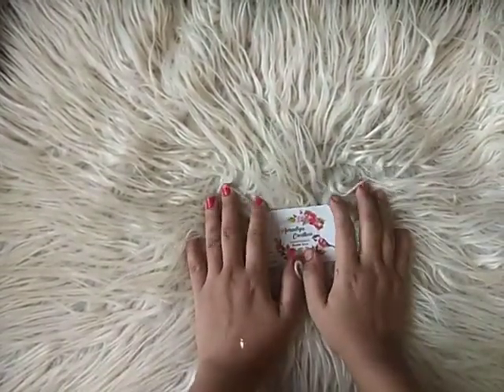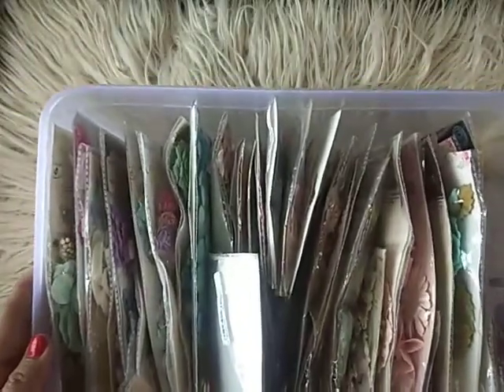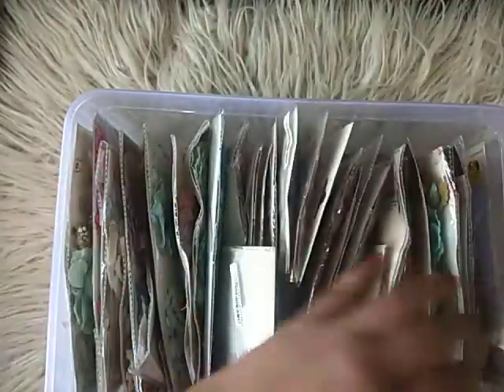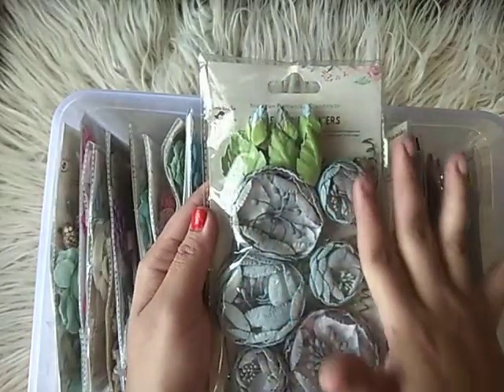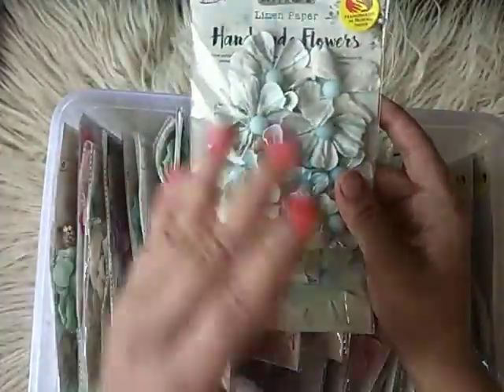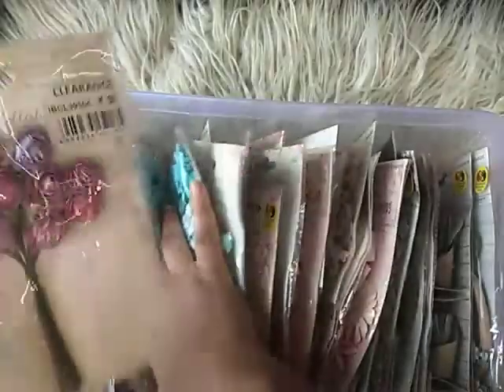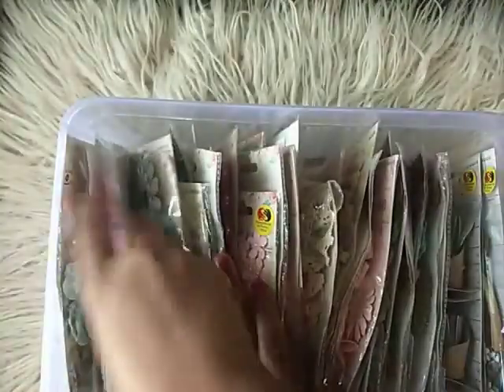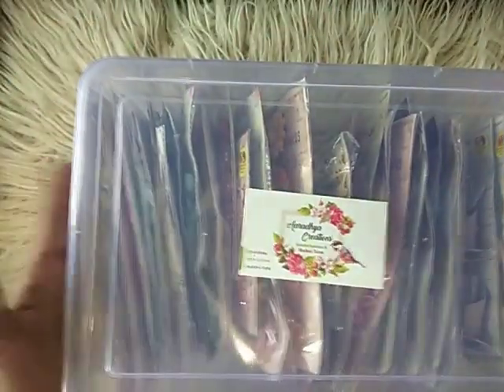47.Treasure haul of handmade flowers from @itsybitsy, Little birdie!